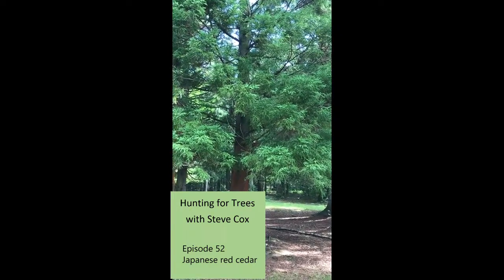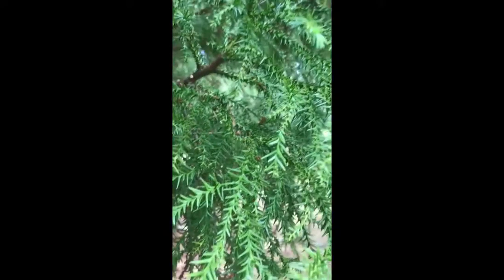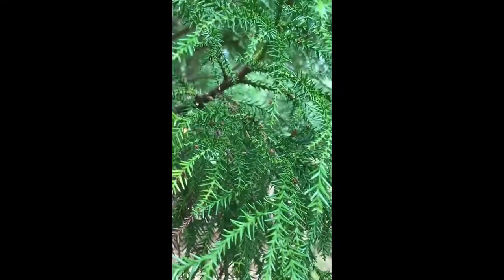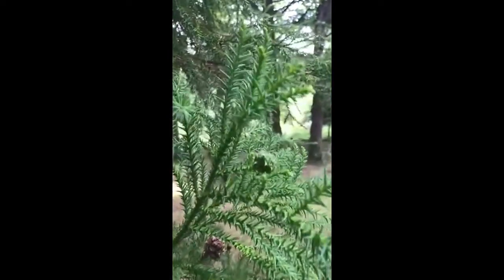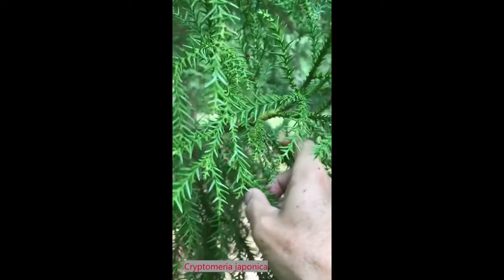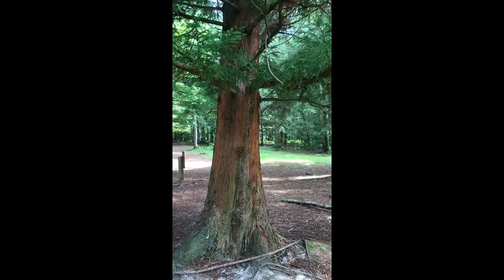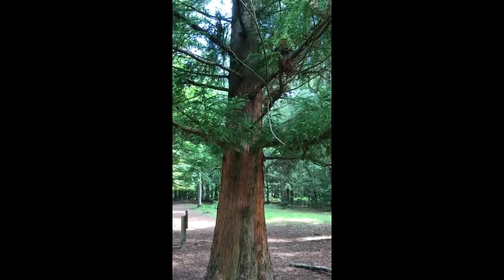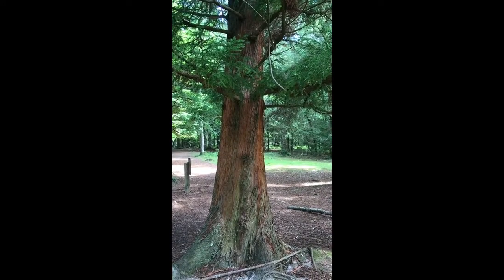Hunting for Trees No 52 Japanese red cedar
How to spot a Japanese red cedar.